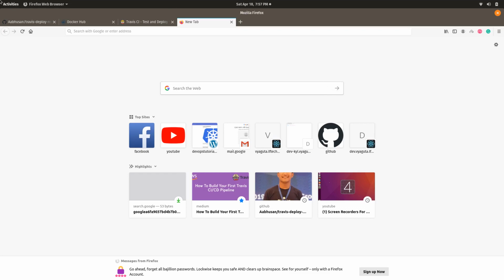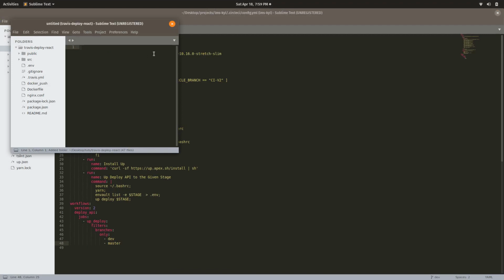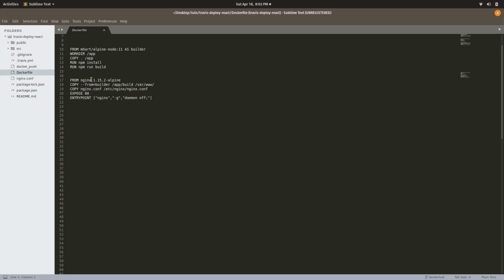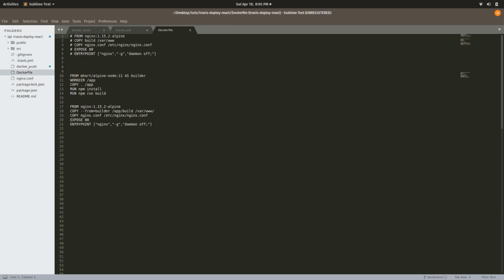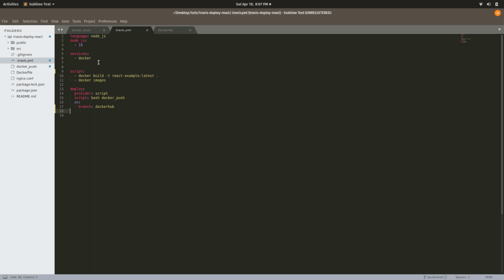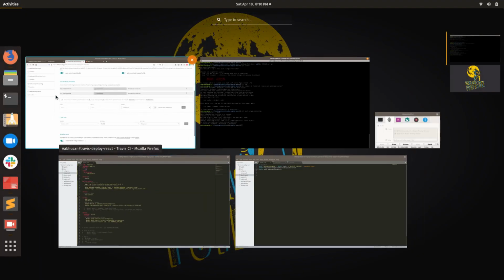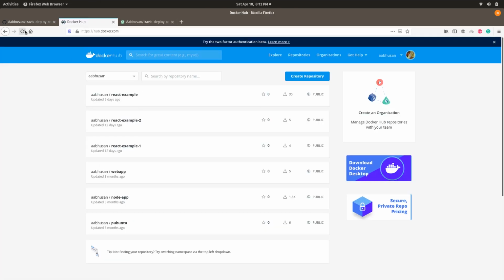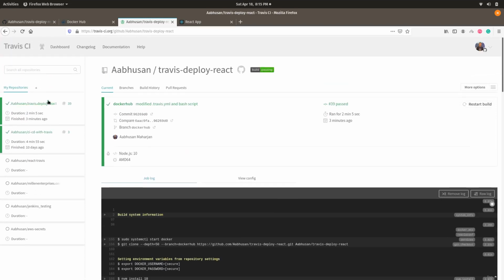Dockerise react-application ,build docker image and push docker image to dockerhub with Travis CI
In this video we have

- dockerise the sample react application
- Build the docker image
- push the docker image to docker hub
- everything is done by Travis ci server